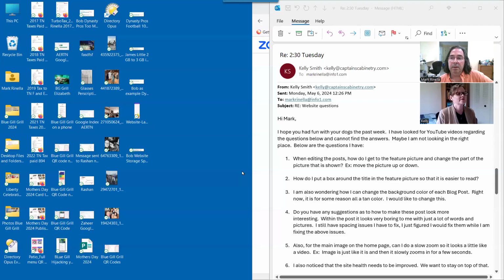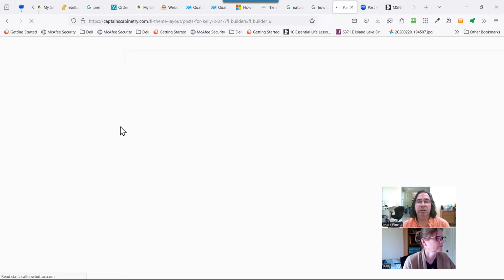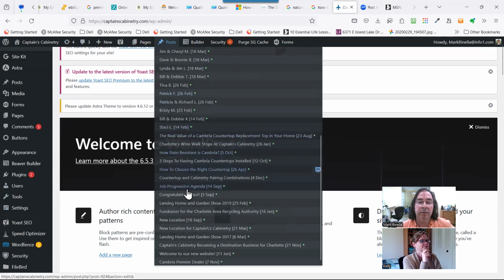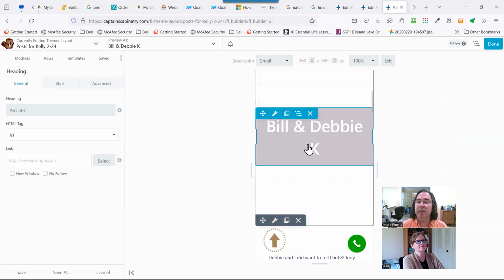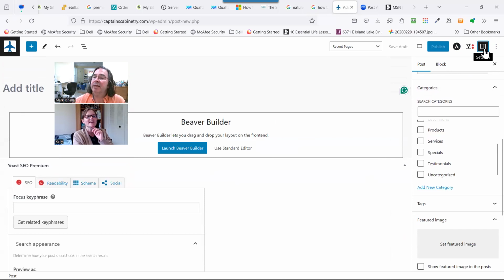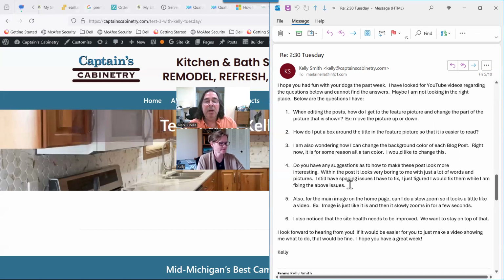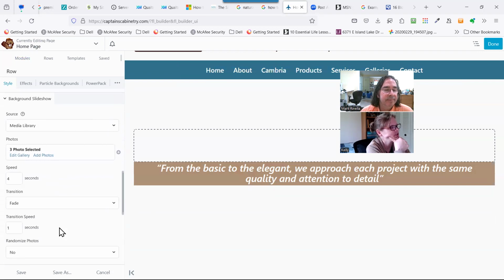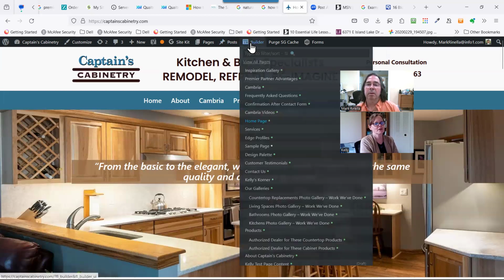Kelly WordPress Posts via Beaver Themer and Blocks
WordPress Beaver Themer Posts and how to create, edit, and update Posts for WordPress website using PowerPack and Ultimate Addons along with Beaver Builder and WordPress to create different Blog Posts.
This is for Kelly May of 2024 for a review with some technology snafus included in video.